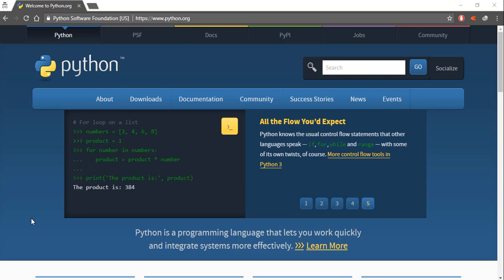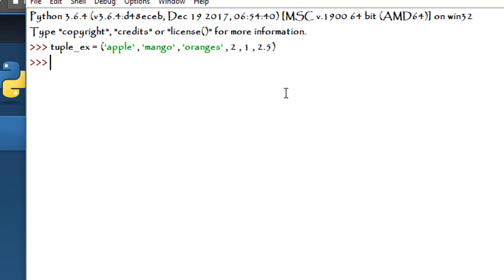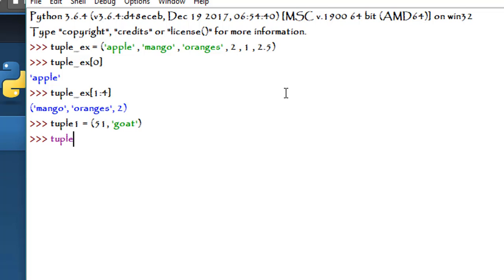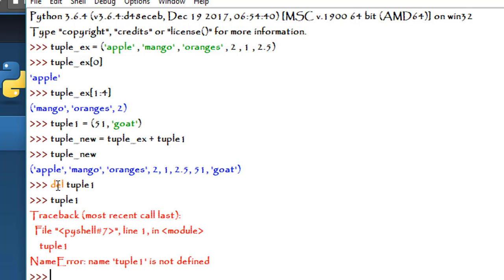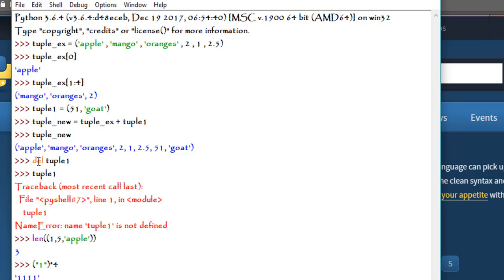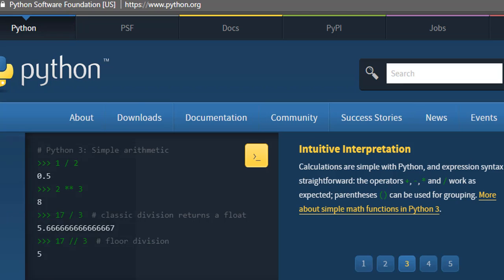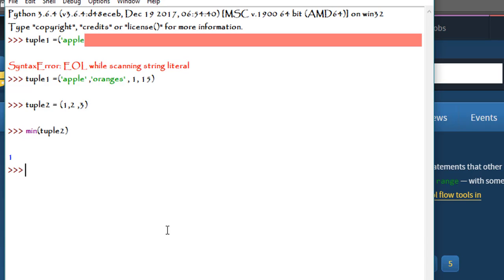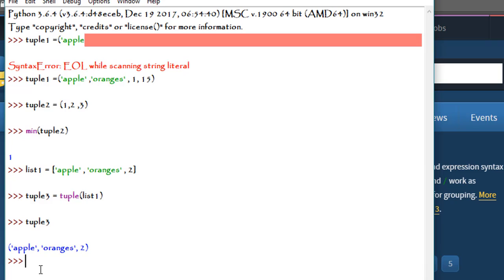Tuples in Python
In this tutorial, we'll learn about tuples in python. We'' learn about various functions related to tuples, deleting tuple elements, indexing and slicing.